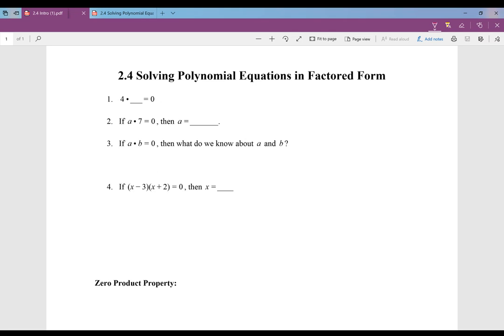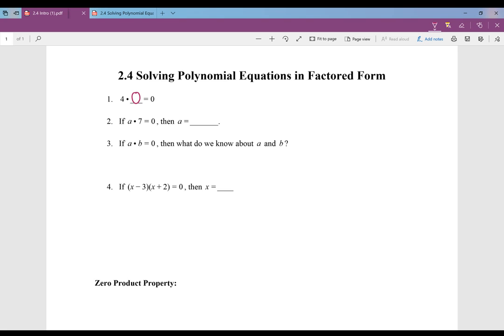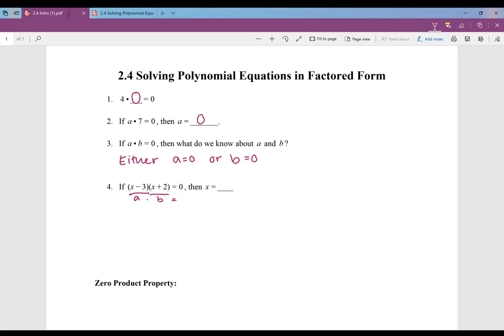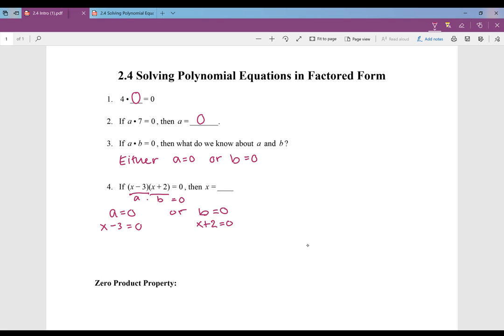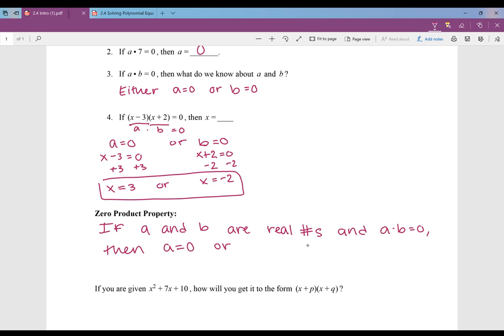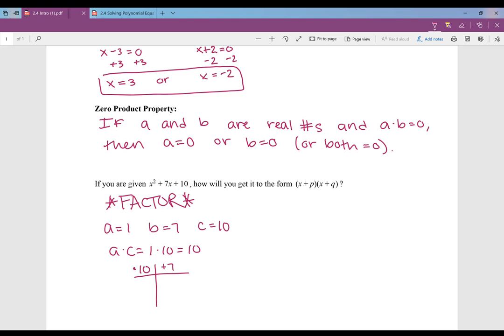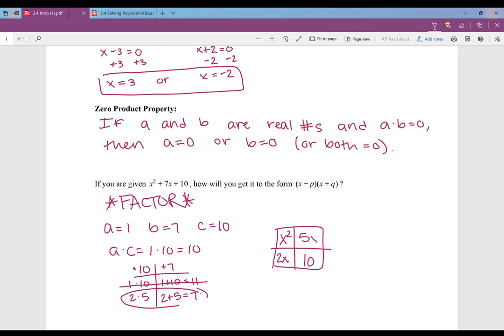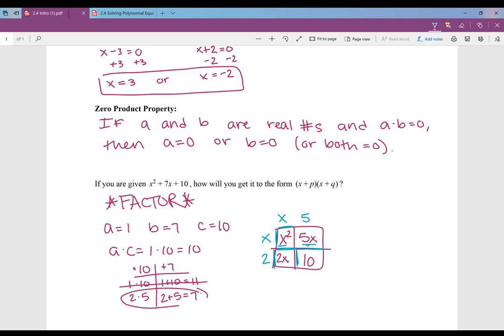2.4 Solving Polynomial Equations in Factored Form (Video #1)